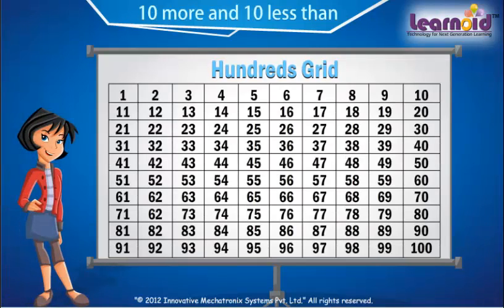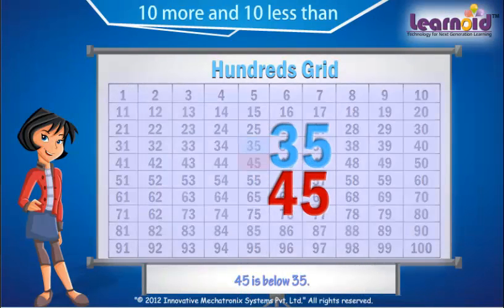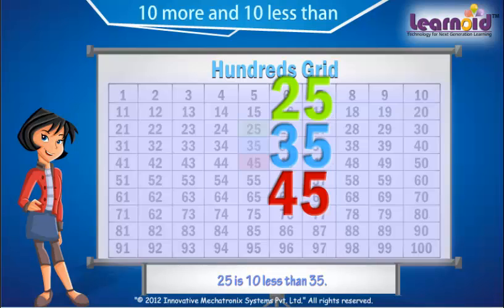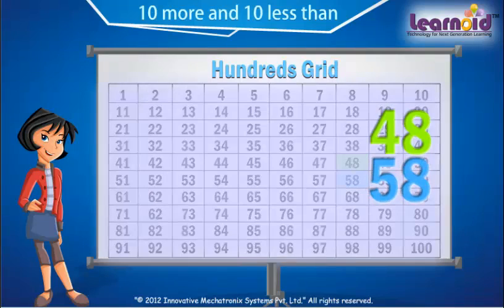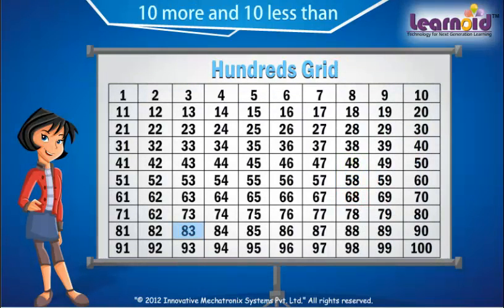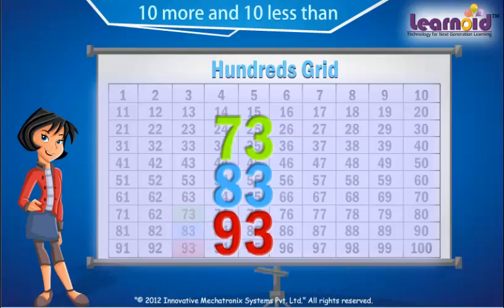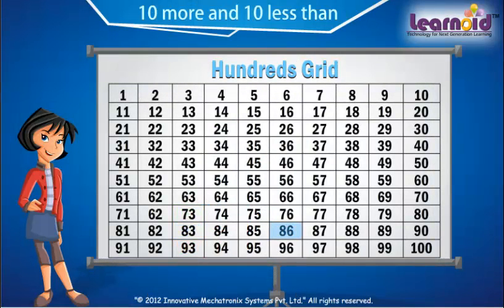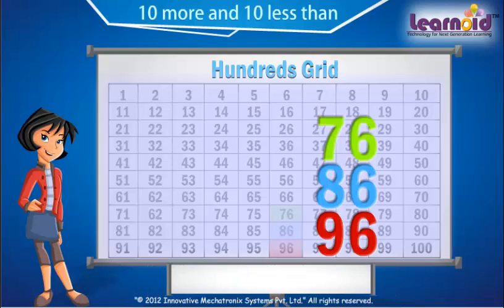Class 2: 10 more and 10 less than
Class 2 Math Lesson: 10 more and 10 less than